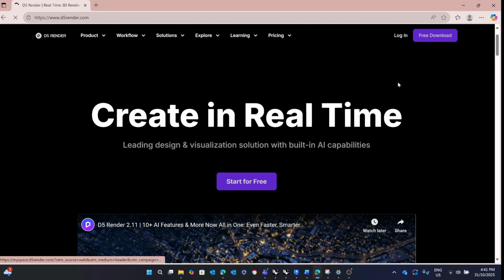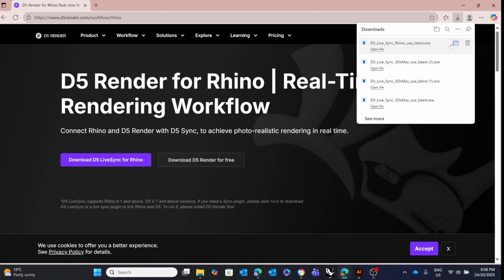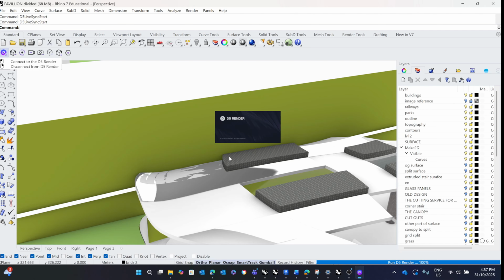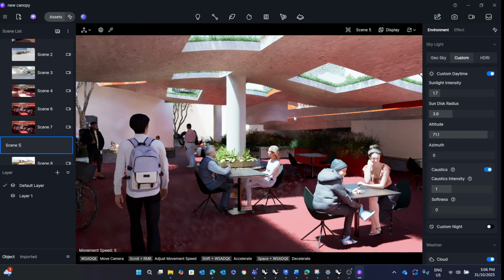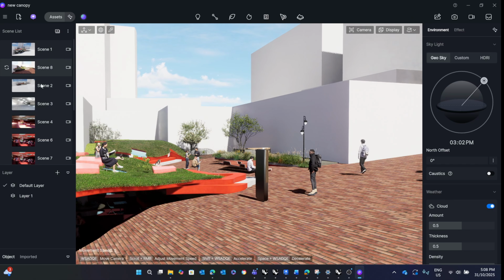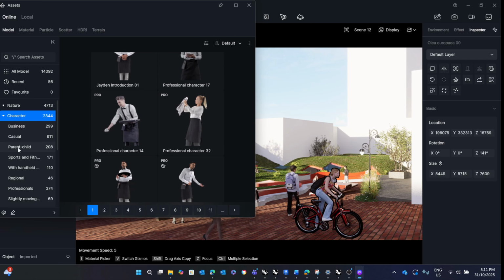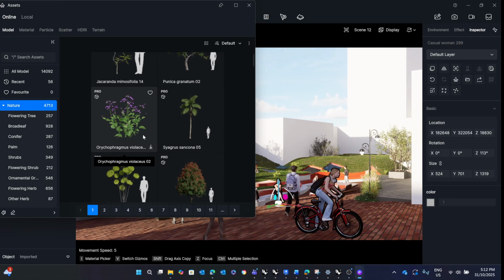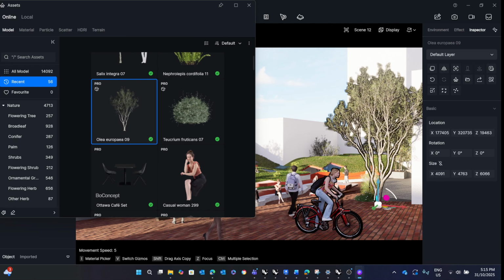VIDEO 3: Crash Course in D5 Render (Part 1)